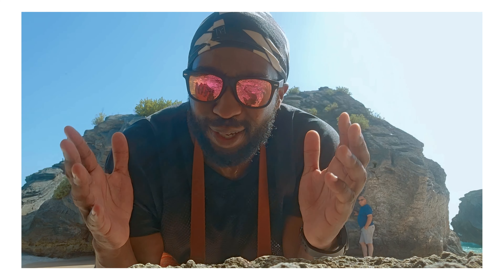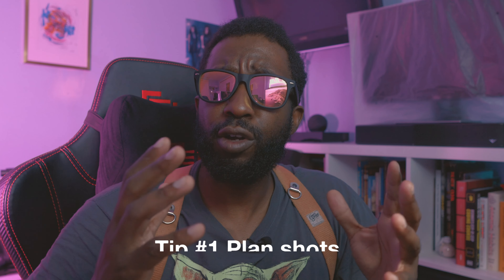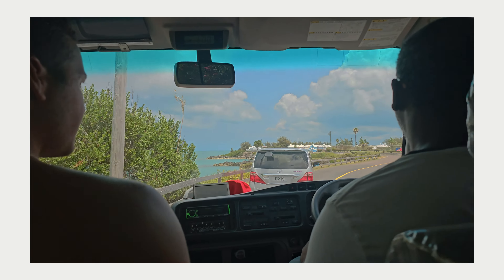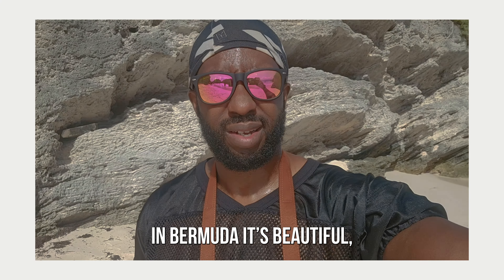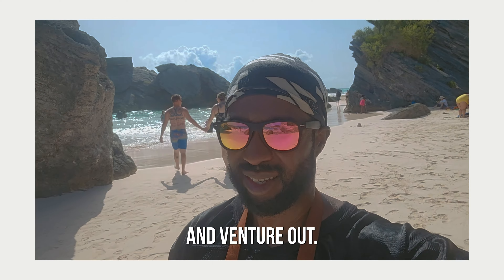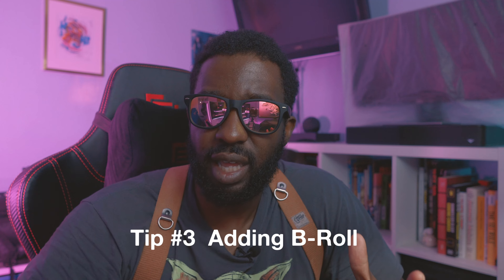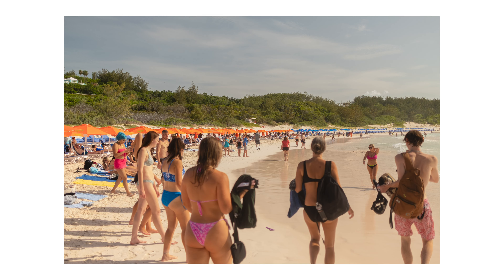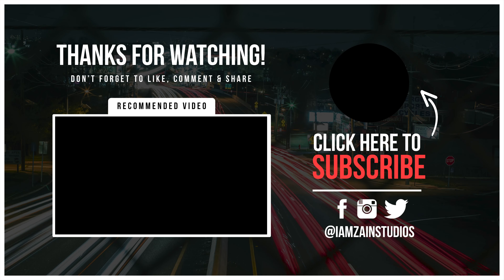Tips for Creating Cinematic Travel Videos | Episode 52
Join me, Zain, as I break down 4 tips for shooting cinematic travel videos! Whether you're capturing a sunrise in Bermuda or the bustling streets of a new city, these tips will elevate your storytelling and help you create visually stunning content. From planning your shots to using natural light, I’ll guide you through the essentials of making your travel videos stand out. Plus, I’m throwing out a challenge—plan your next travel video, share it with us, and let’s see your creativity in action! Happy filming!

COURSES!

MAIN BEAST CAMERA
BEST PHOTOGRAPHY CAMERA
BEST LENS
BEST GIMBAL
GREATEST LIGHT FOR FILM
AWESOME SMALL DRONE
MY FAVORITE MONOPOD
TRAVELING TRIPOD
TRAVEL BAG